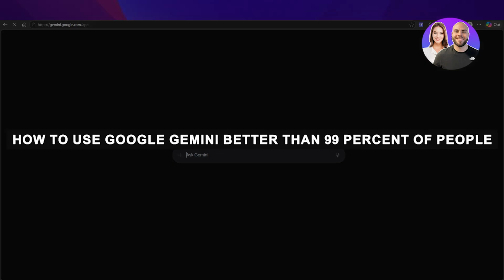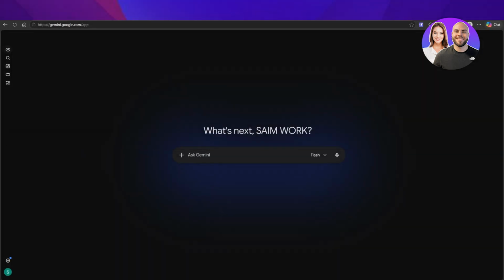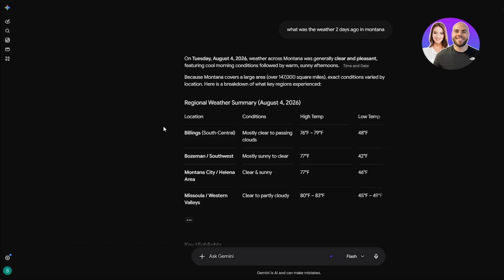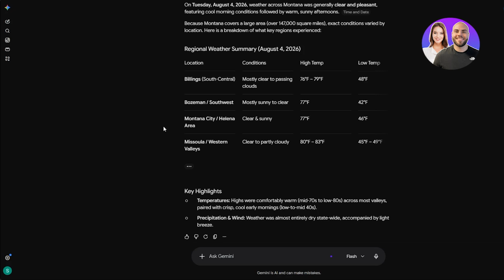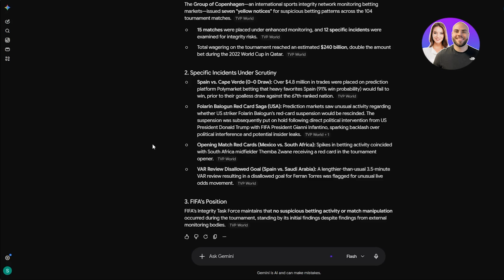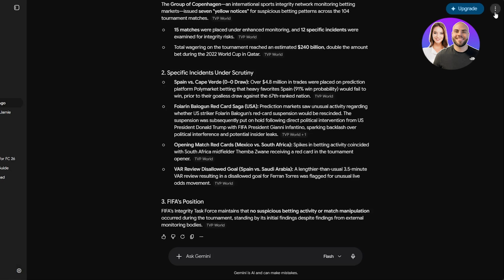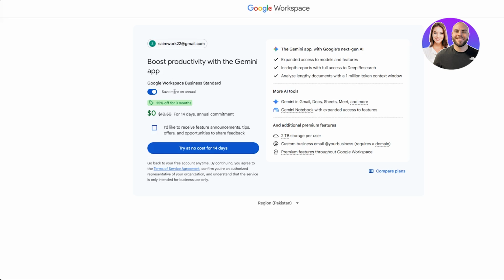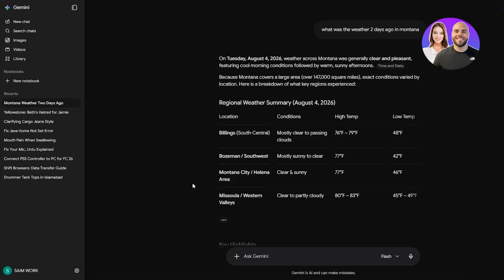How to Use Google Gemini better than 99% of People | Beginner to Pro